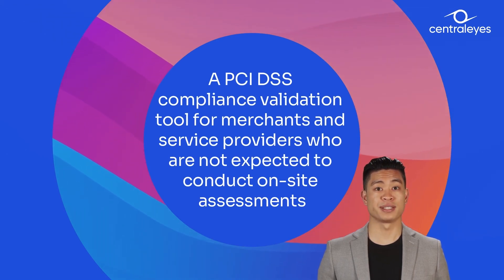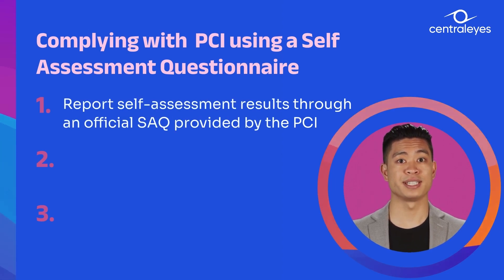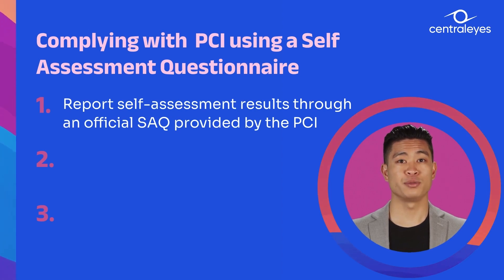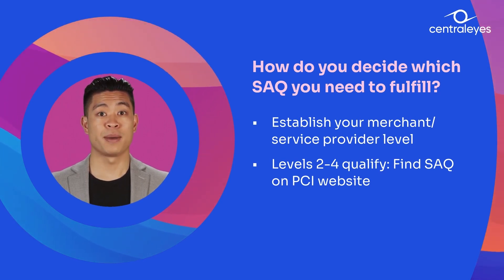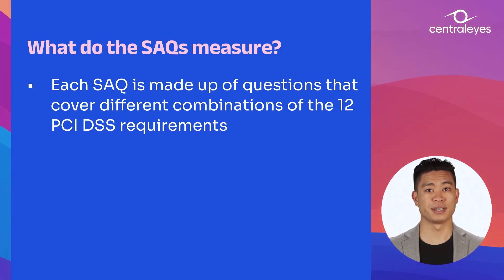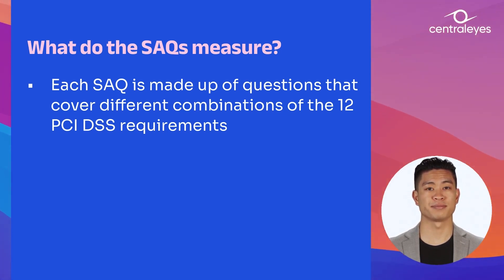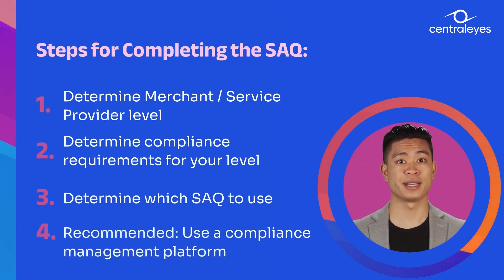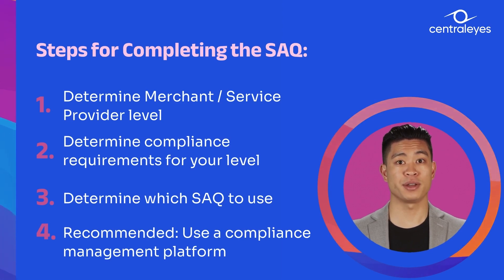What is a Self Assessment Questionnaire (SAQ) | Centraleyes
A Self-Assessment Questionnaire certainly sounds self-explanatory but when used to refer to the PCI-DSS, it takes on a more nuanced meaning.

The PCI DSS is a worldwide data privacy standard that must be adopted for any company of any scale that accepts credit cards. It outlines common-sense protection measures that are aligned with industry best practices.

The “SAQ” is a PCI DSS compliance validation tool for merchants and service providers who are not expected to conduct on-site assessments. For various business circumstances, different SAQ assessments are needed.

The compliance validation requirements are defined by the number of transactions, possible harm, and visibility introduced into the payment system.

Anyone looking to comply with the PCI DSS standard, can report their self-assessment results through an official Self-Assessment Questionnaire provided by the PCI. This reporting tool comes in 9 different versions to suit various factors that differ between entities.

Along with the SAQ comes certain compliance requirements, including scanning through an accredited scanning vendor (ASV), pentesting and/or an Attestation of Compliance (AoC) - according to each SAQ.

In order to establish which SAQ you need to fulfill, you must first establish which level you are on.

The PCI measures its merchants’ level by the number of annual transactions, their breach history, and their exposure.

Merchants on levels 2-4 qualify for a PCI compliance self-assessment questionnaire. After determining the level you operate at, you can see which SAQ you need to take on the PCI website.

The PCI website recommends that entities ensure they meet all the requirements for a particular SAQ before using the SAQ.

Each SAQ is made up of questions that cover different combinations of the 12 PCI DSS requirements. Some of the SAQs will include questions that assess all 12 requirements, whereas some will assess fewer. It depends which requirements are relevant, according to the number of transactions and methods used by merchants.

So who checks the SAQ? This is where the “Self” comes in. The attestation of completion signed by your board is your verification.

Here are the steps to complete the SAQ:

1. Determine your Merchant or Service Provider level.
2. Determine the compliance requirements for your level.
3. Determine which SAQ to use.
4. It is recommended to use a compliance management platform with tools to prepare for compliance with the SAQs. Use pre-loaded SAQ questionnaires to thoroughly review all the questions and automated remediation steps to ensure you are compliant. Track your progress, assign tasks and close gaps. When your preparation is finished, download the final report to make your official SAQ completion smooth and quick.
5. Download the official SAQ questionnaire and Attestation of Compliance from the PCI website.
6. Conduct scans and testing if necessary.
7. Stay compliant! Use a compliance management platform to continue to monitor compliance with PCI DSS and keep up the best practices you’ve worked hard to achieve!